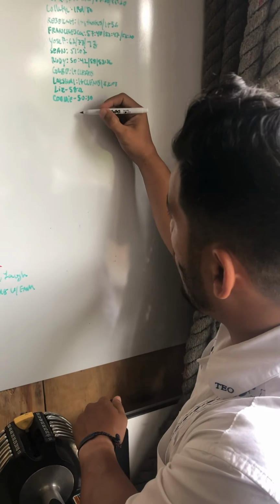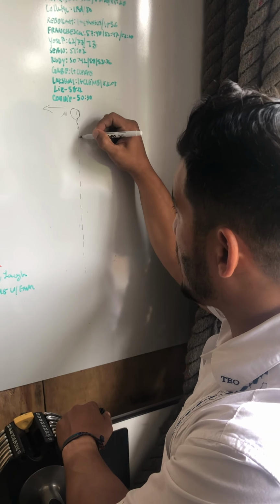What can I do about my posture?